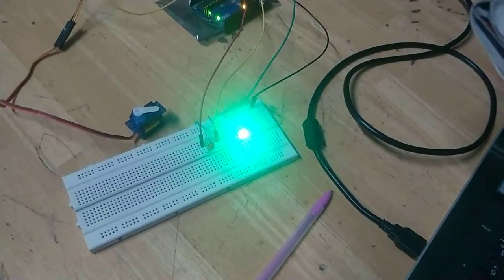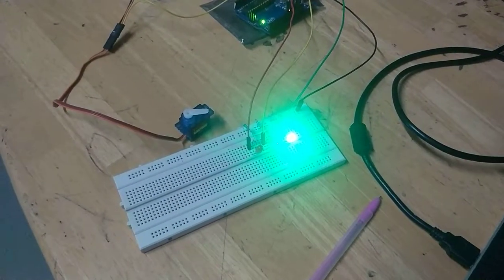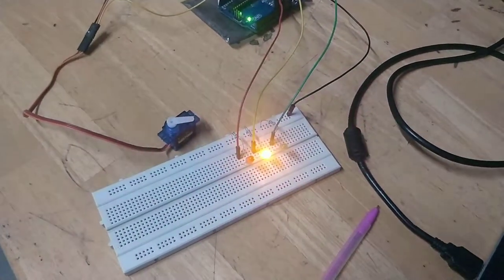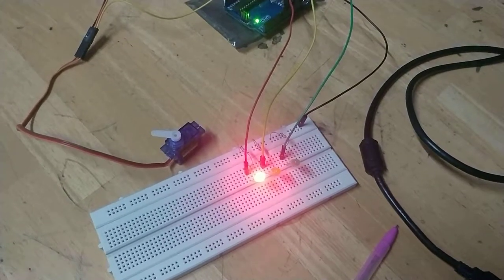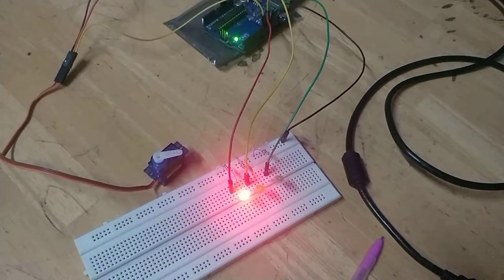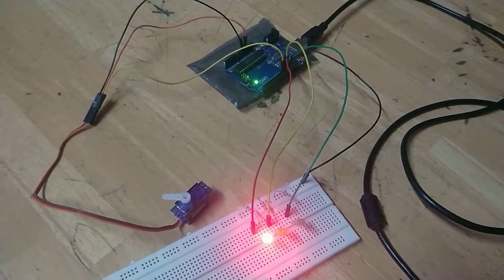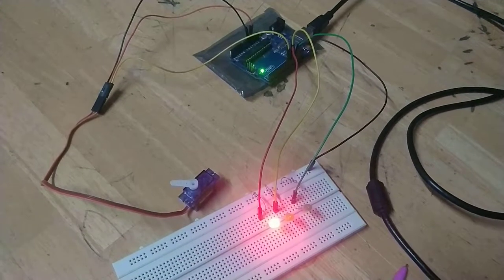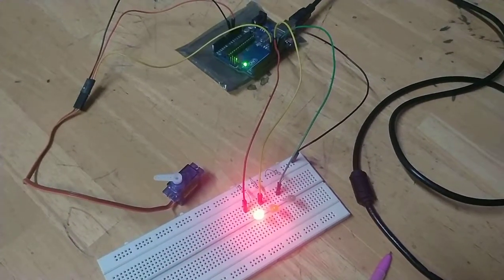Traffic Signal and interlinked spike strip concept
This concept can used used at junctions to provide safety to pedestrians while crossing the road